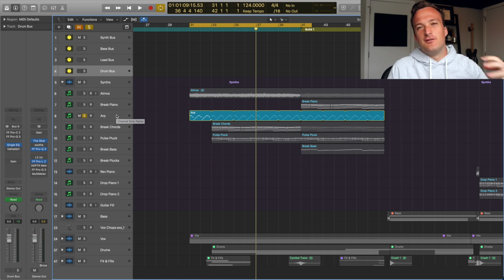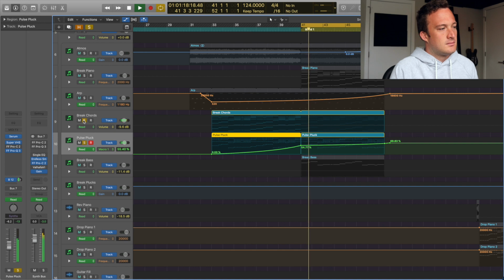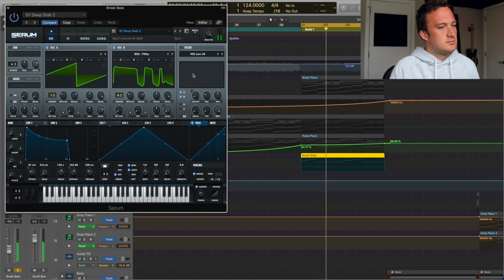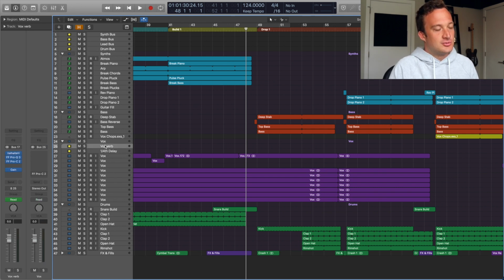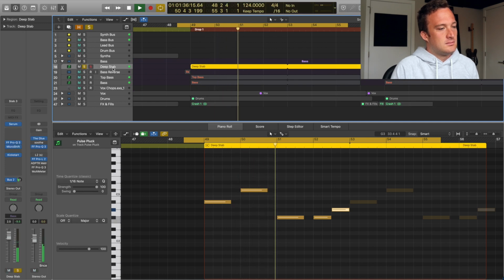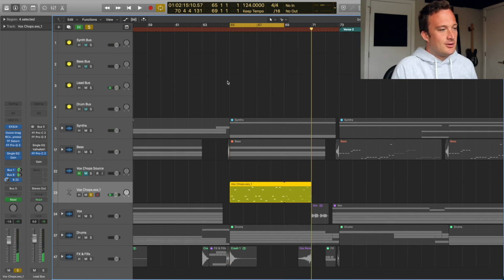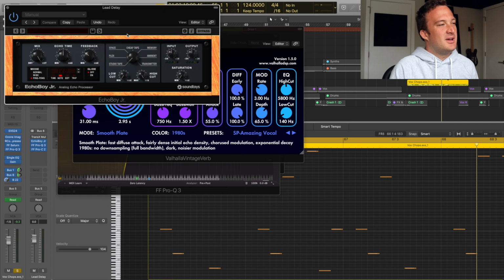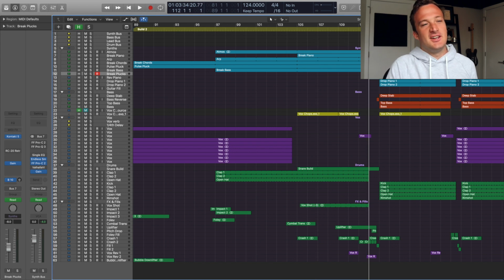How I Made My Favorite Track So Far - 'NEVER FADE'